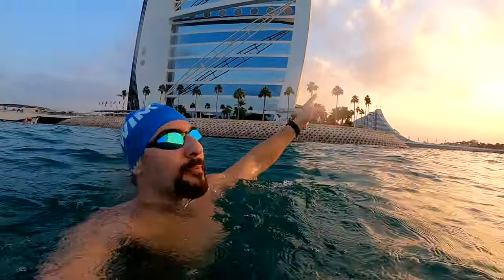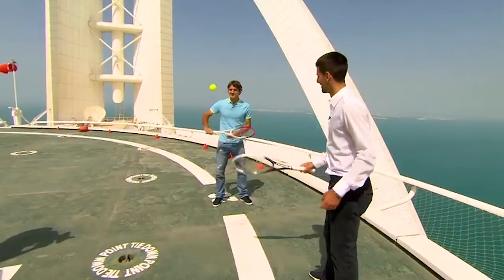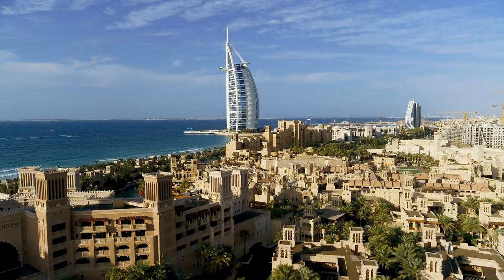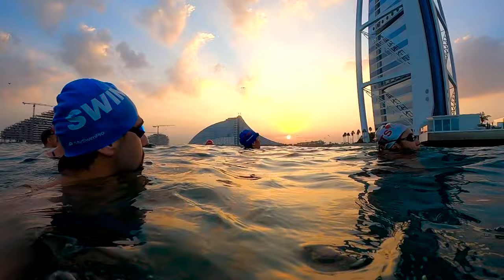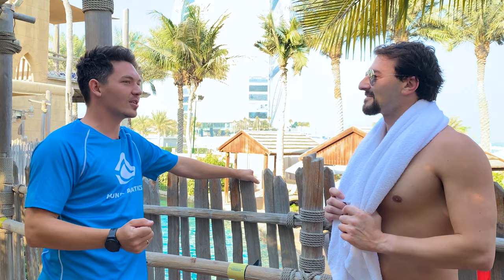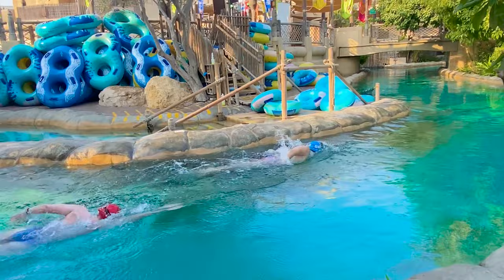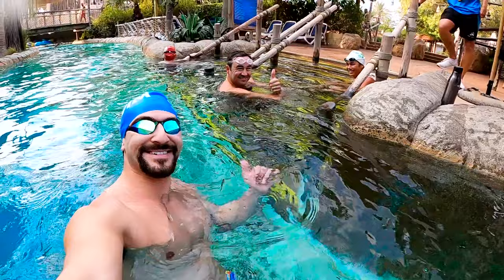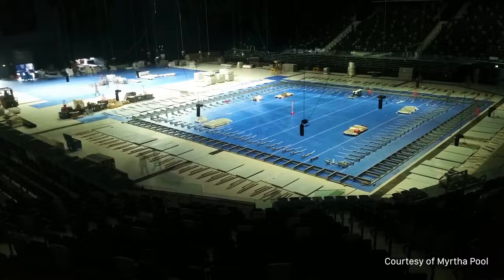Swimming Around the World's Only 7-Star Hotel in Dubai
Fares swam around one of the most iconic hotels in the world: The Burj Al Arab in Dubai!

Chapters:
0:00 Intro
0:20 About Burj Al Arab
1:35 Swimming Around Burj Al Arab
4:38 Wild Wadi Lazy River Swim
5:42 Dubai's Swimming Community
6:33 The MySwimPro App
6:56 Bonus! Short Course World Championships